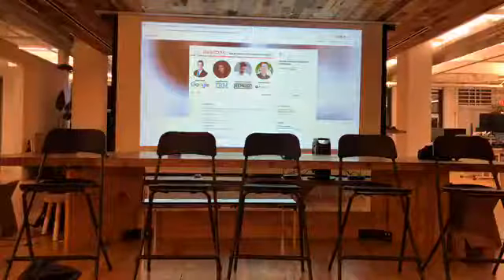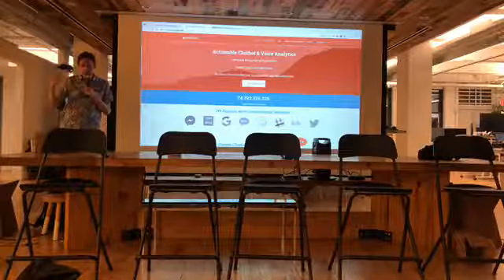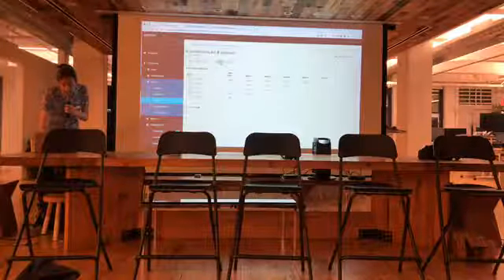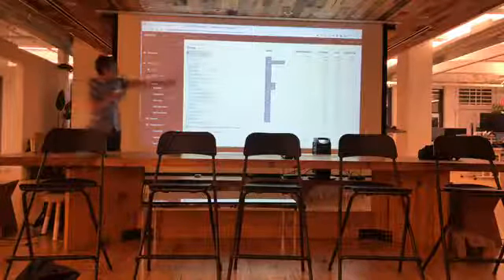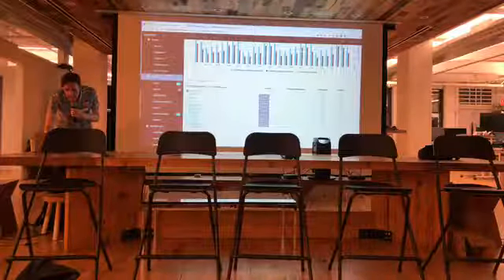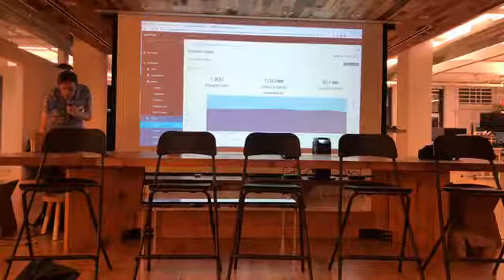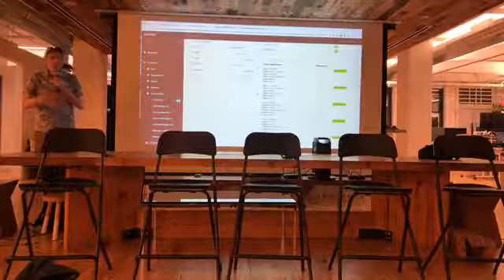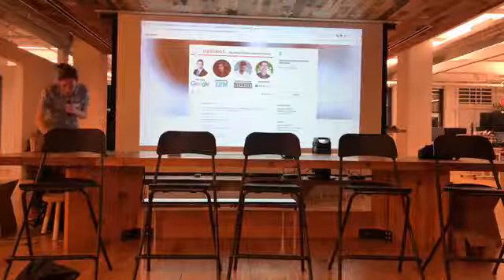Dashbot NYC Meetup Brand Strategies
Industry experts from Google, IBM, Reprise, and Realogy discuss best practices for building chatbots and voice skills for brands.

Featuring Alec Truitt of Google Assistant, Anamita Guha of IBM, Antonio Cucciniello of Reprise Digital, and Brian Plaskon of Realogy.